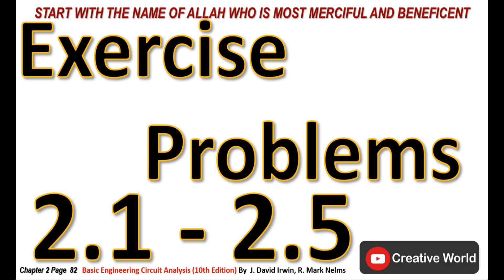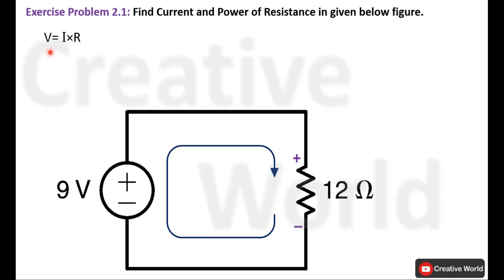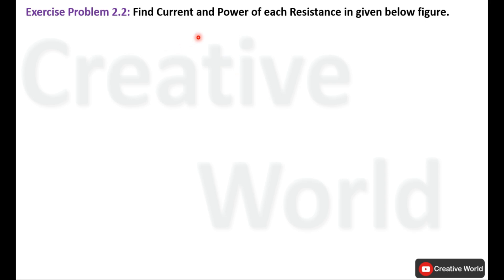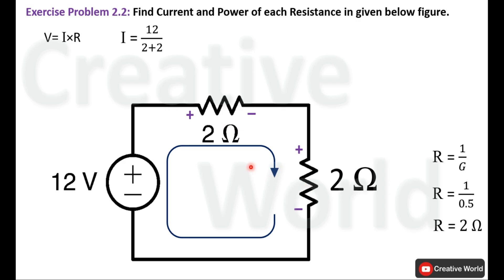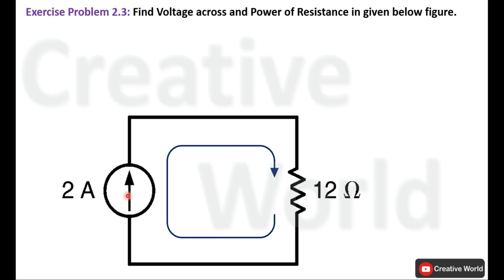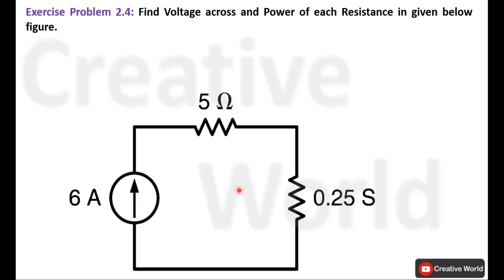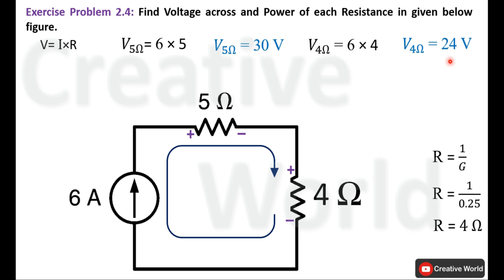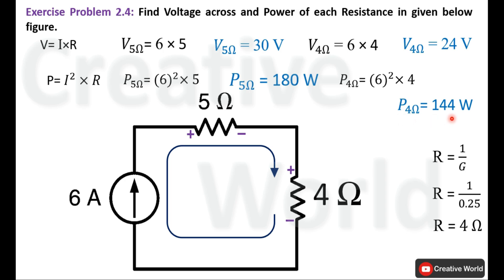Chapter 2 Exercise Problems 2.1 - 2.5 Solution | Linear Circuit Analysis